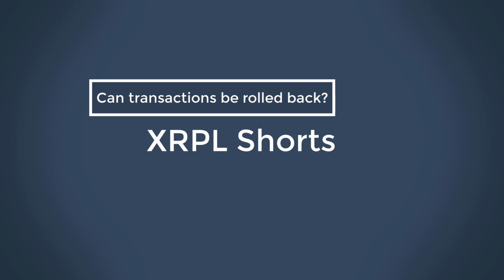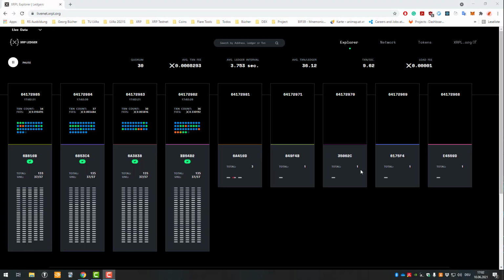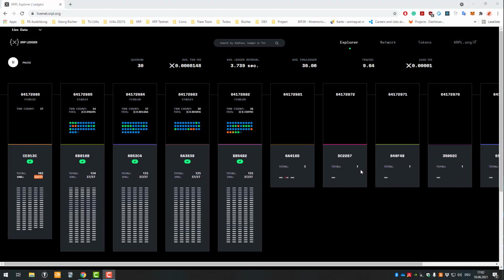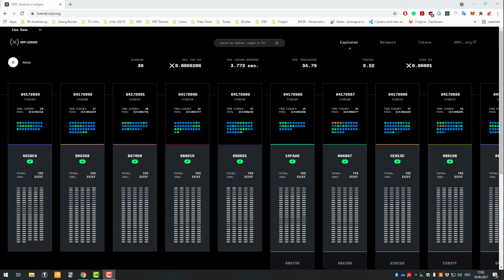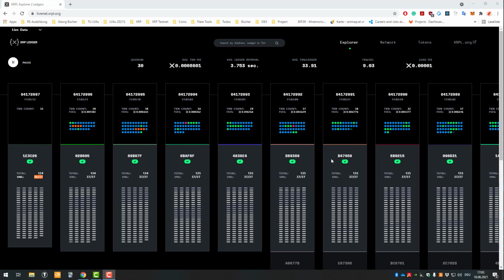Can XRP transactions be rolled back?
Transactions are final if signed, submitted, and accepted into a validated ledger version following the consensus process.

XRP: rDevi1Yydsx4htxXgRG42yG3JWBsXgw5Rj